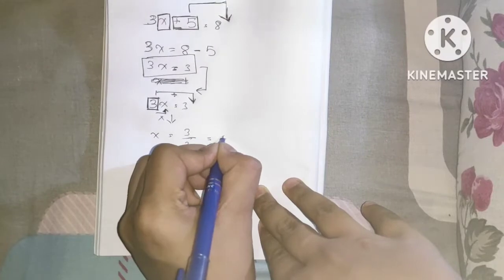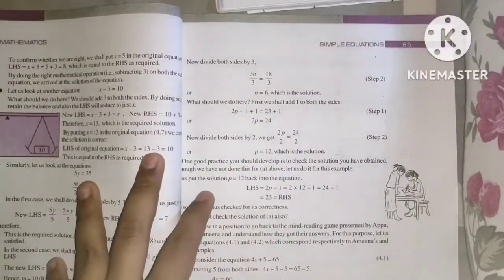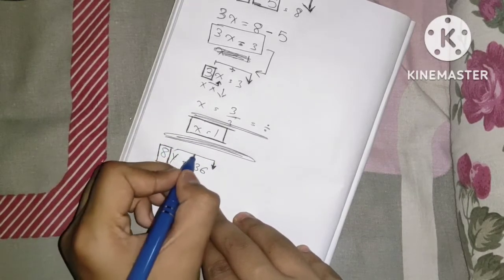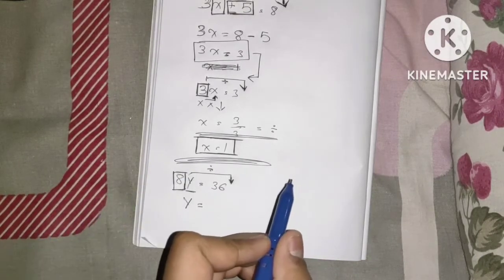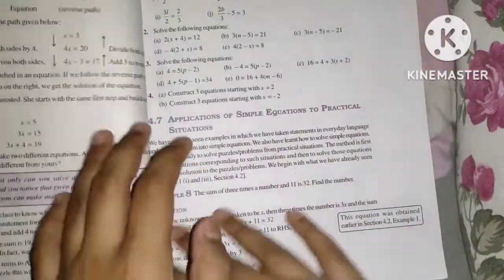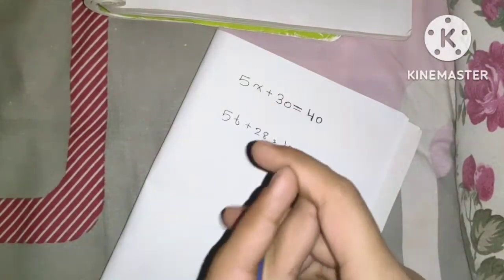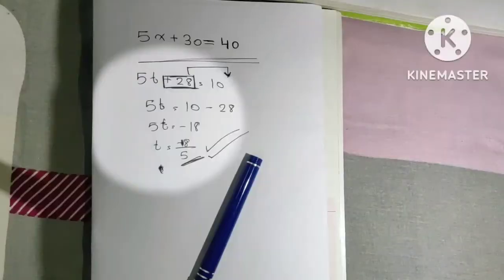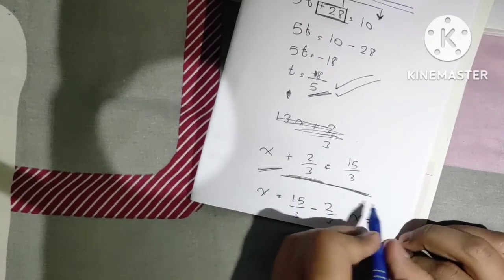Simple equation introduction (Grade 7)